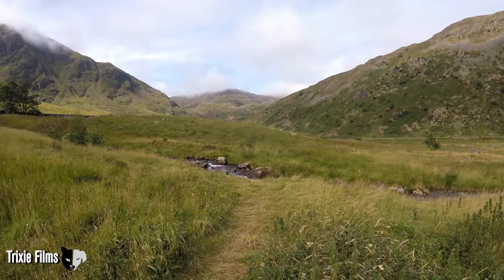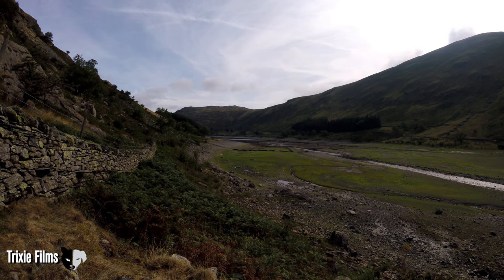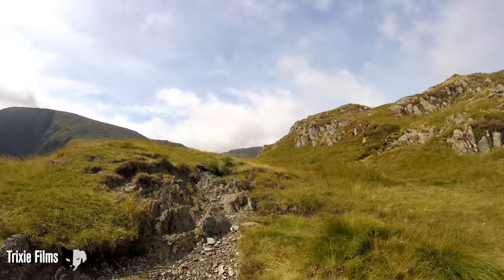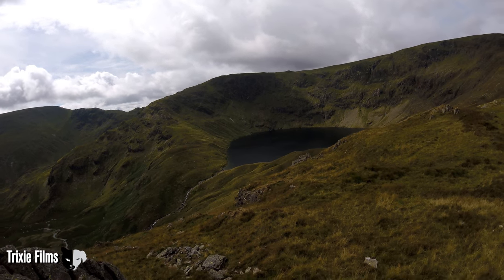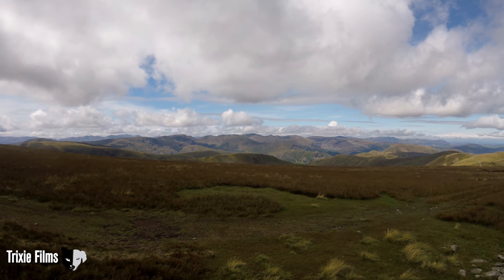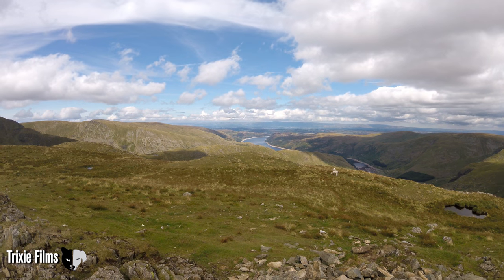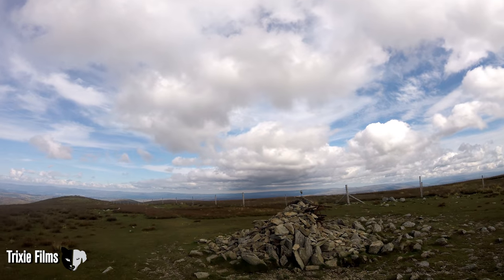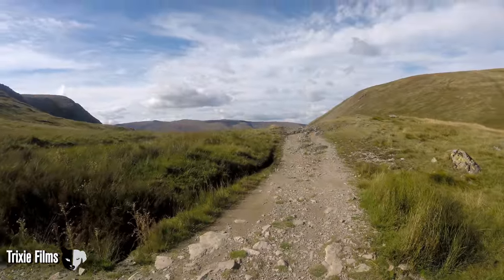High Street Lake District, Walk From Haweswater, Mardale Head,Blea Water Rough Crag Hike.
high street lake district.High street lake district  Walk From Haweswater reservoir lake district.High Street & Kidsty Pike. A great high level circular walk .around the high street mountain route in the lake district from Haweswater mardale head.The hike takes us up to the wainwrights mountain's mardale bell III and harter fell mardale.
Mardale Head to Mardale bell to thornthwaite walk is included in this circular walk.Lake District High Street Wild camp.

hike with Froswick in view a long the path
high street lake district mountain bike route
Is also a great track for mountain bikes

Start of walk at mardale head Haweswater.High street lake district mountain bike route.
A walk up to high street in.the lake district.The walk route we follow is up onto rough crag it's a great circular hike.
Mountain's in the area mardale bell lll,Froswick,harter fell,mardale  bell, yoke,thornthwaite crag,stony cove.High Street from Haweswater.
A really great circular walk and hike to climb to high street in the lake district national park from the start at Haweswater car park near mardale head.The parking is free of charge at Haweswater car park mardale head and very busy,SO GET HERE EARLY. It's a  great walk up to the mountain's in the lake district with the summit views of thornthwaite crag Froswick and Kidsty pike
 car park as limited spaces.a alternative path is from patterdale. Mardale green village used to be in the valley but was sunk in 1935
Walking  Highlights of this wainwright classic are from above as we start climbing. Haweswater,riggindale rough crag,
High street, blea water. Walk  high street walk from hartsop is a option .Another hiking vlog from The lake district national park north lakes.Julia Bradbury Wainwright Walks High Street.
More information are walkinghighlands for the route,
its a great website for planning you're routes out.
I started walking from the beautiful RESERVOIR  at the foot of Haweswater to the high street.High street was used by the romans and is a Roman road. The mountain terrain of Racecourse Hill is seen as we summit.passing blea water and climbing onto rough crag (riggindale) we follow the path of riggindale crag onto the summit of high street with stunning views of The Knott (High Street),Kidsty PikeIll, BellFroswick,Thornthwaite Crag then make our way to mardale fell and harter fell before dropping down to harter fell gully and back on path to Haweswater.
The history of Haweswater lake district.The ruins of Mardale Green in the Lake District were uncovered as Haweswater Reservoir has dried up in the summer dry heat. The reservoir was started construction in 1929 and fineshed in 1935.The whole valley was submerged since 1935, after the valley was purposely  flooded to create Haweswater reservoir to feed Manchester and surrounding areas.Myth as the church bells can be seen ringing as the valley dries out.
Credits.
Thanks to the lake district national park for all their path work repairs
And helicopter pilots for dropping the new stones in to areas where it would be hard to get to. mtb Patterdale up and over High Street and down and back to Patterdale via Pooley Bridge.Lake District Wainwright Walks - Gray Crag & High Street Horseshoe from Hartsop